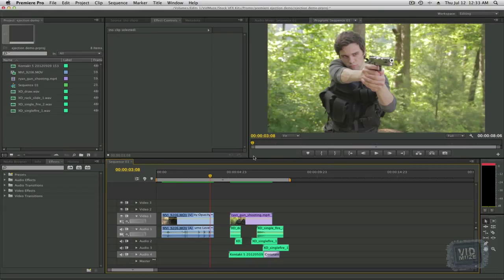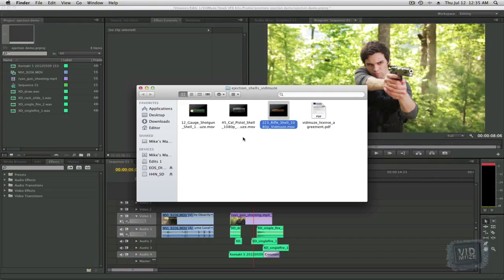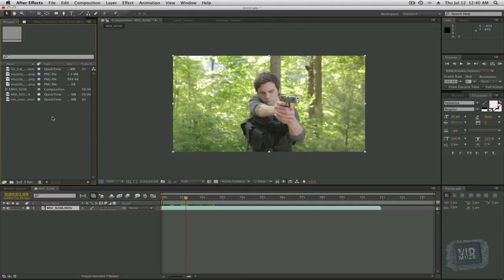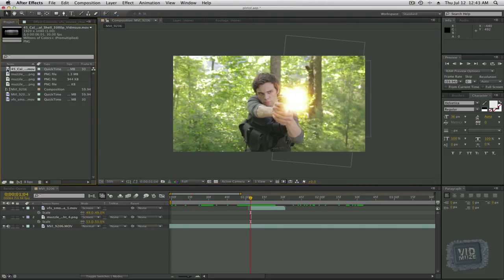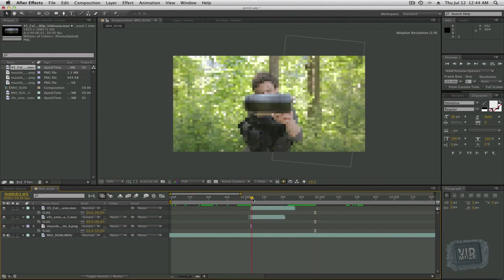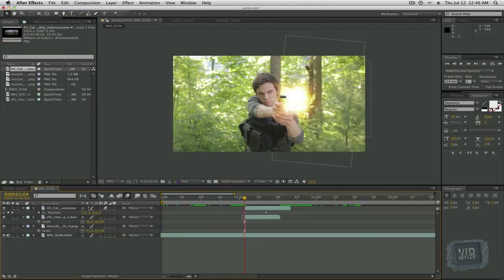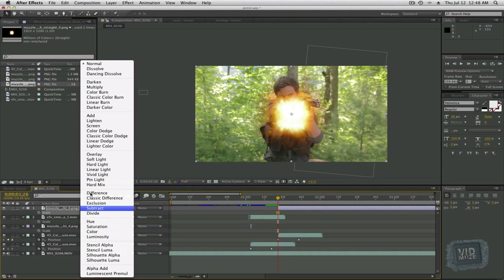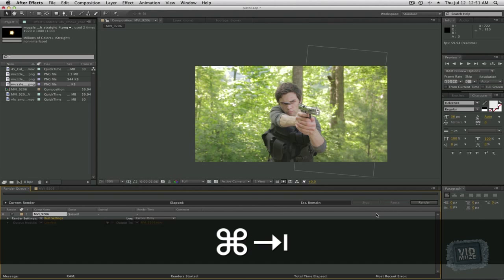Gun Shell Ejection Kit Freebie + Tutorial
I've just finished creating 3 different 3d gun shells that rotate in a 360 degree loop, simulating a shell ejecting from a gun. These include:
.45 Cal Pistol Shell
.223 Rifle Shell
12 Gauge Shotgun Shell
This kit is completely free and anyone can download it and use it wherever they like. All 3 of these effects are pre-keyed which makes them "plug and play."
I show in After Effects how to add a muzzle flash, a smoke charge from the barrel of the gun and a shell ejection. It doesn't take much to really enhance your gun firing effects for your films.